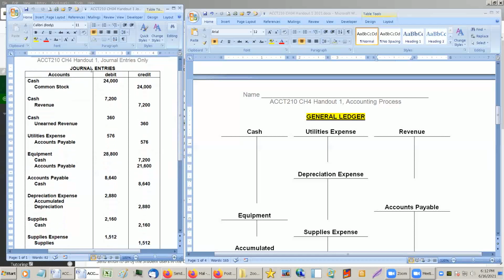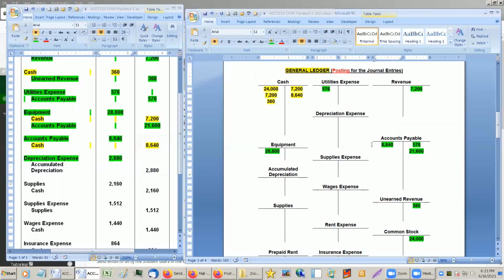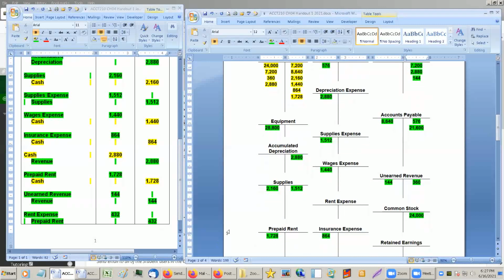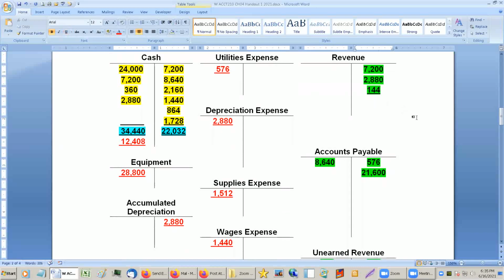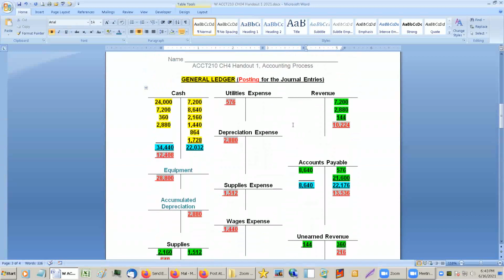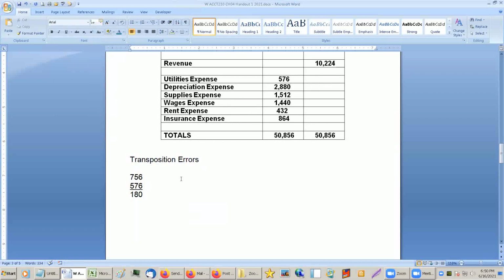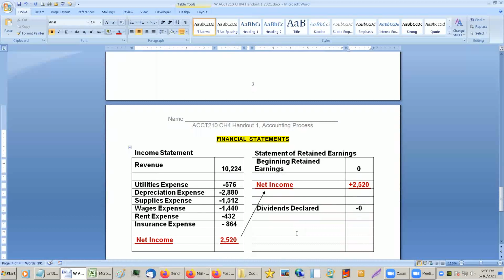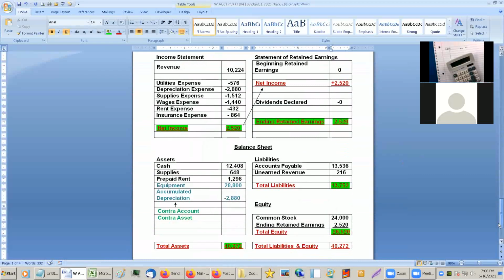ACCT210 Week3 Wed CH4 Handout 1 Summer 2021